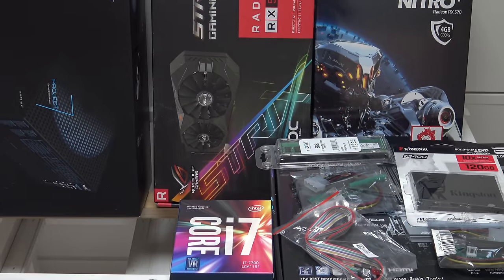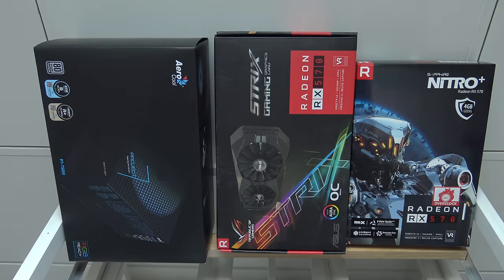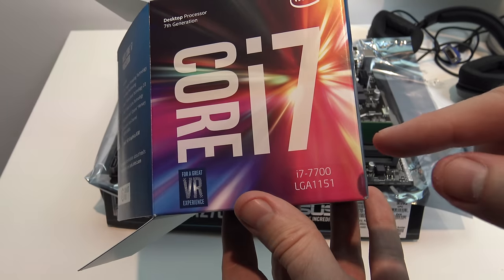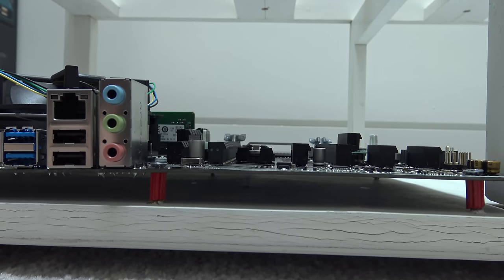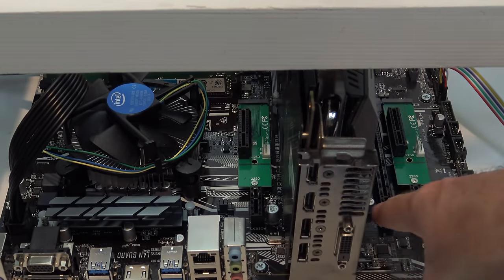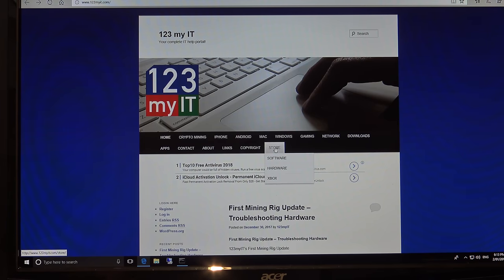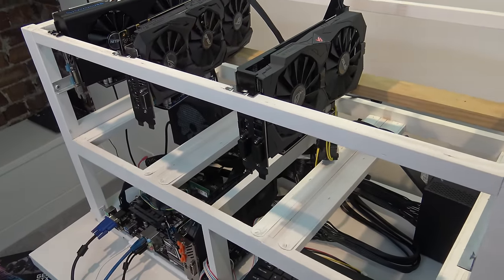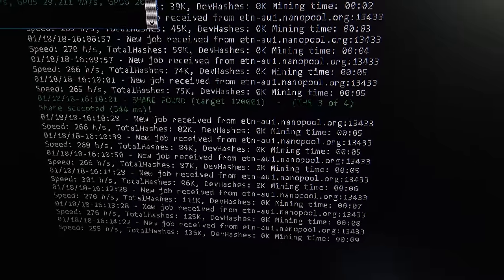Triple Miner - The KraKen Build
The KraKen Triple miner is my latest build where I try to get the most out of the mining rig by using a more expensive CPU i7 7700 to mine Electroneum ETN or Monero XMR.
The KraKen Triple miner is my most ambitious mining rig yet which uses 8 GPUs as well as a high end CPU I& 7700 to mine Electroneum. At the time of the build GPUs were really expensive and hard to get. But since the video I have been able to get enough cash together to complete the whole rig. I will do an update to this rig in the coming days.

📢 Do you want to see more Crypto Mining videos?

The KraKen is my latest build where I try to get the most out of the miner by using a more expensive CPU i7 7700 to mine ETN or Monero.

○○○○○○ Want to buy the parts at Amazon ○○○○○○
KraKen Mining Rig Build Parts see below.
Motherboard
► Asus Prime H270-PLUS
(Alternative) Asus primes Z270-P
CPU
► i7 7700 Intel CPU
(Alternative) Intel Core i5-7600 Not as good for mining.
Celeron CPU If you are not bothered with CPU mining
POWER SUPPLY
► AeroCool 850w
AeroCool 750W
(Alternative)
EVGA 850 watt
EVGA 750 watt
PSU DUAL Power supply 24 pin cable.
RAM
► Crucial 8GB Memory
(Alternative) G.Skill Ripjaws Series
GPU's Any will work.
(shown in video)
GRAPHICS CARDS
► RX 570 Sapphire Nitro + 4GB
RX 570 Asus Strix Gaming OC
RX 570 Aorus
GTX 1070 Asus

(Alternative)
1080 TI
1070 TI
1060 6gb
1050 TI
RX VEGA - 64

RISER CARDS
► PCIE Riser cards
HARD DRIVE / SSD
► Kingston 120
(Alternative)

► Frame if you need one.

► Power Button Cable for motherboard.
► Power meter
► PCIE M.2 Adapter Card